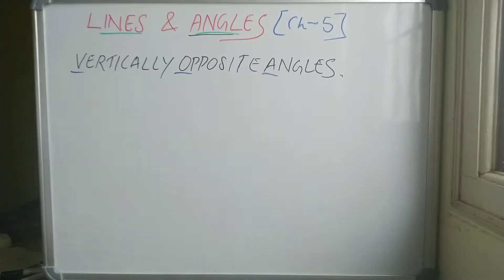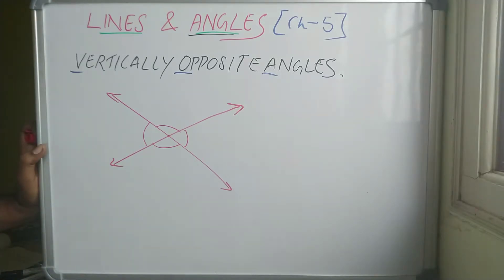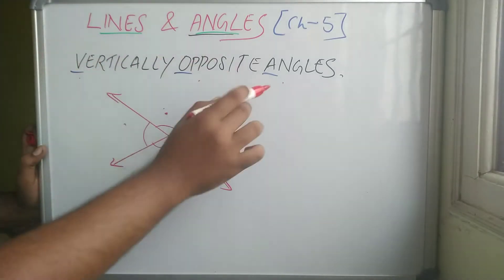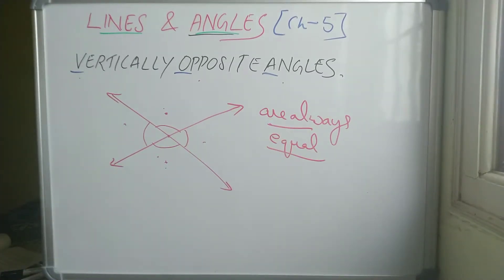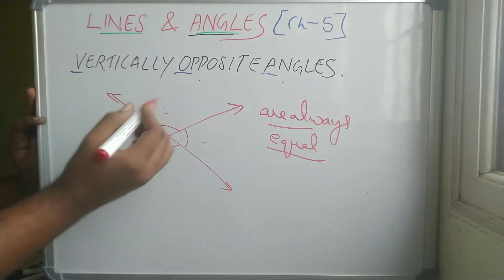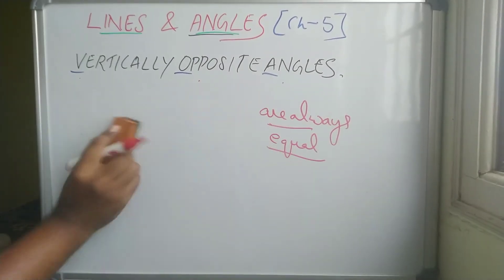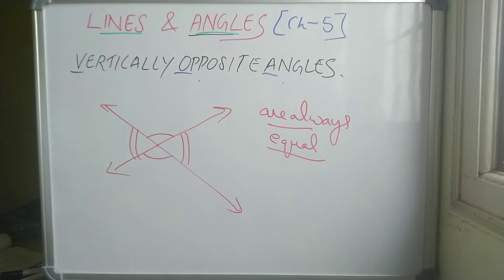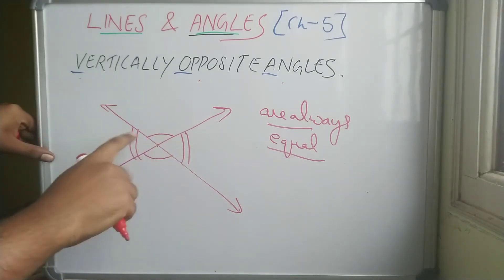LINES AND ANGLES/CLASS 7/ CH-5/CBSE/VERTICALLY OPPOSITE ANGLES/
Hello guys,this is Abhijith.S✌
👉This video is fully explained in english.
In this video we are going to discuss about “CLASS 7/ CBSE /MATHS /CH-5/LINES AND ANGLES”
👉FULL EXPLANATION ON THE TOPIC"VERTICALLY OPPOSITE ANGLES”
👉VERTICALLY OPPOSITE ANGLES ARE ALWAYS EQUAL